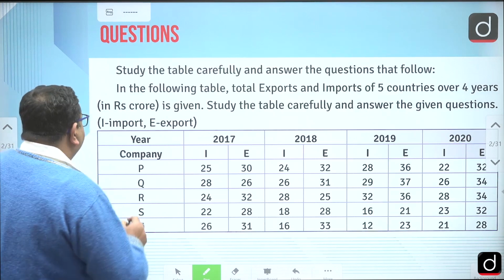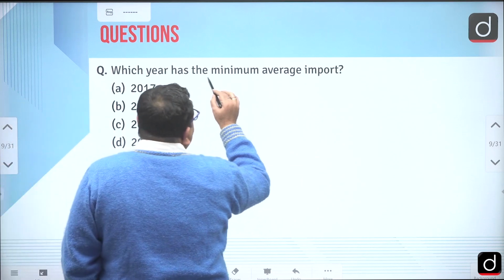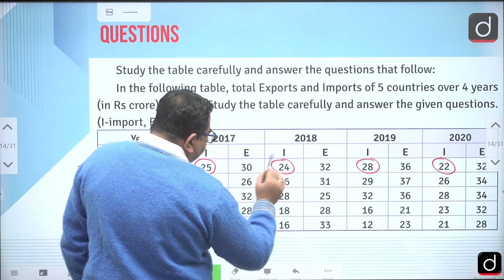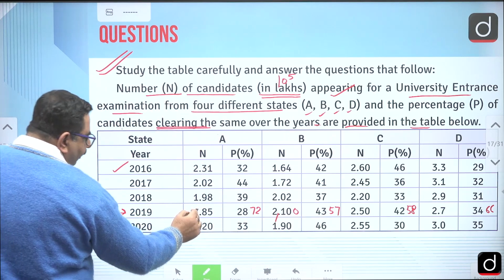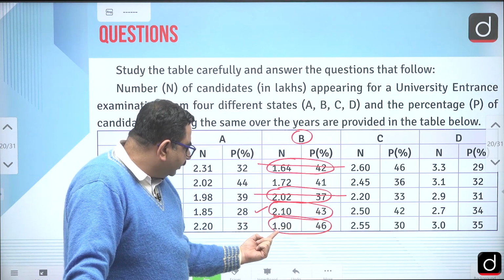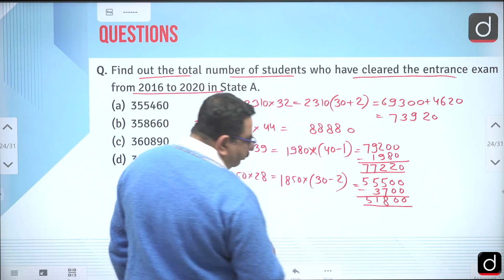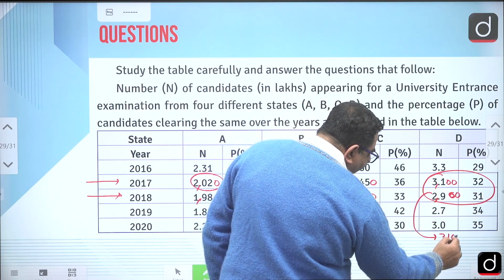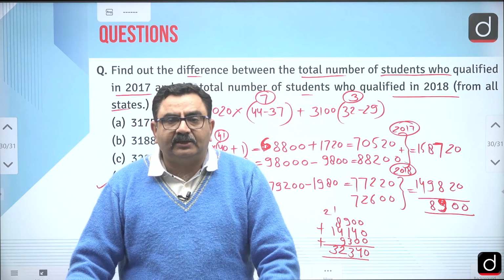The Last Lap Day 26 | Data Interpretation | UGC NET 2023 | Paper 1 | By Mr. Jitendra Sareen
In this video, Mr. Jitendra Sareen will be discussing the most important concepts of ‘Data Interpretation’ through the PYQs and will be providing the in-depth analysis of the same.